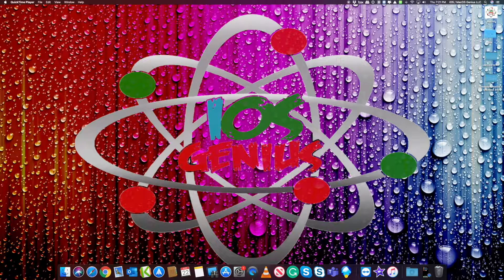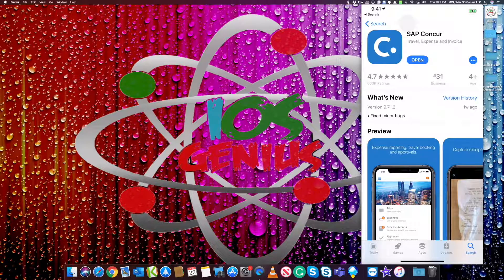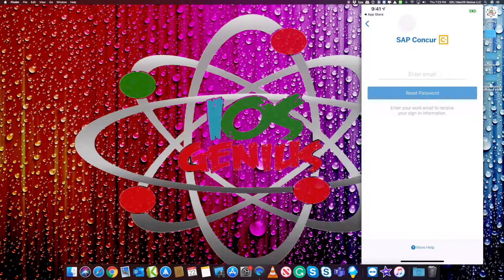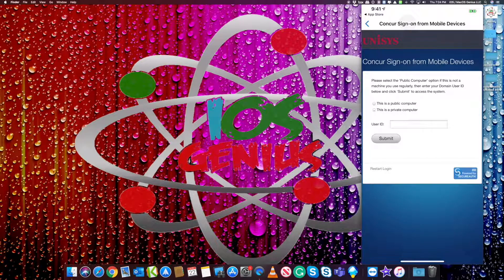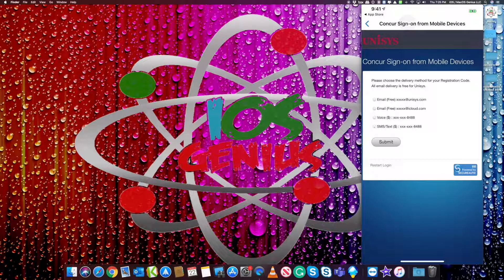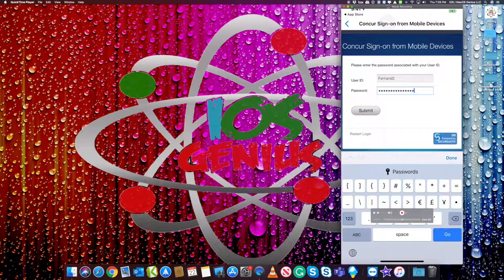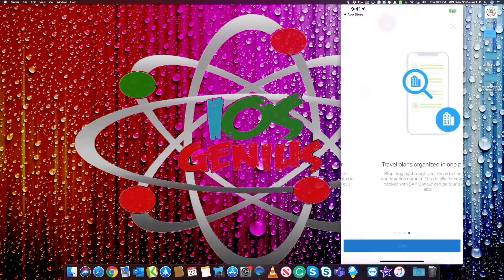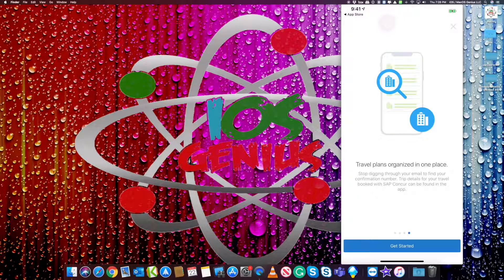App Review - How to Configure Concur SAP Employer - iOSGenius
Welcome to the iOS Genius Channel - How to perform configuration of the Concur App for your employer.

Segway MiniPro
Blue Yeti Platinum
GreenScreen Drop

► GLOWCAR Build -
Waterproof Power Outlet
xKGlow 18pcs PINK Interior
xKGlow 2nd Gen 18pcs Multi-Color UFO LED
xKGlow CarPro BD
22” Light Bar Multi-Color

► Jamf Now / Casper Suite:
Invite Code - up to 3 free iOS Devices to Manage:
Select Getting started - Right Side select Friend/Colleague -